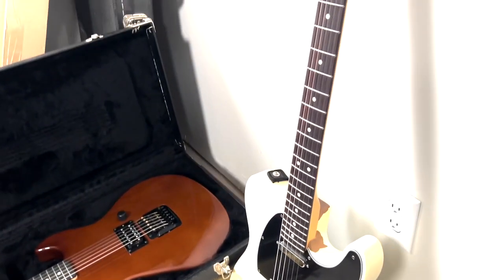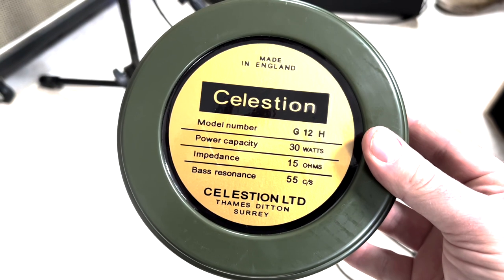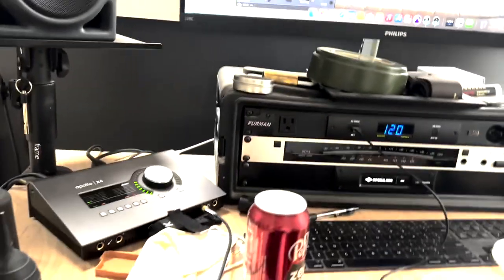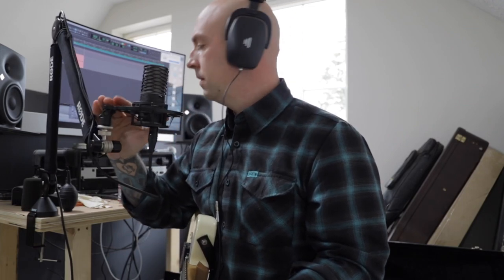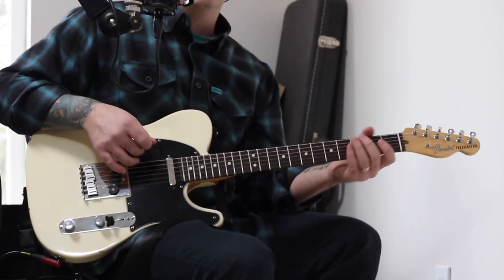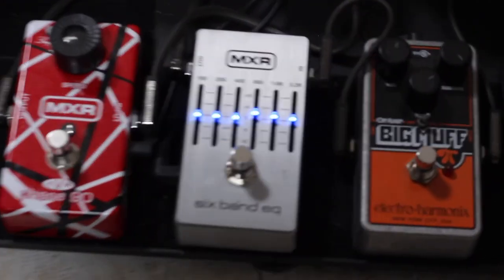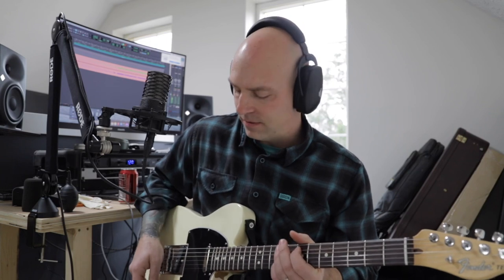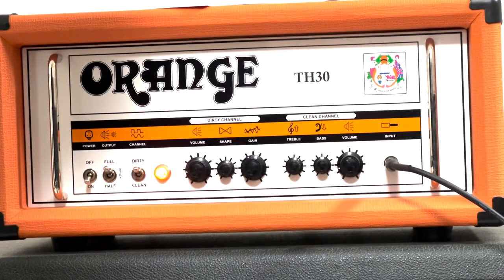Orange TH30 Demo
Join me as I demo the TH30 head from Orange!